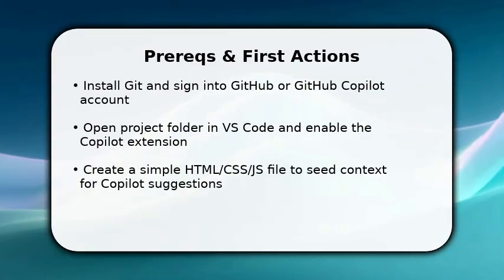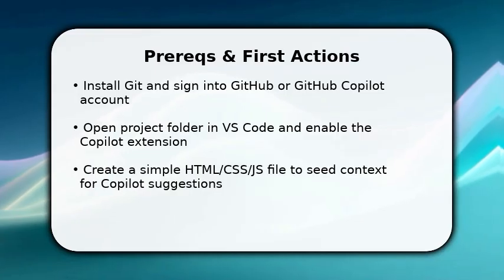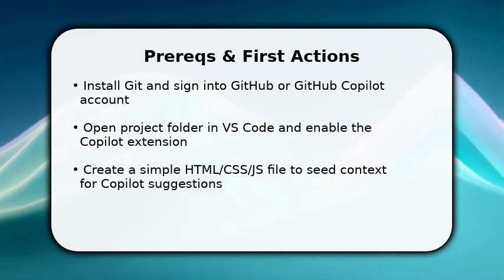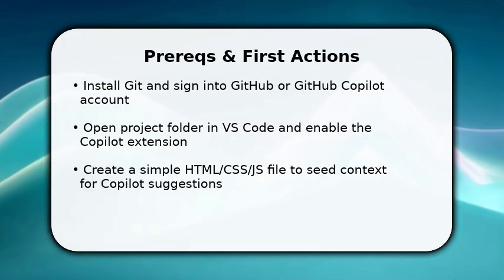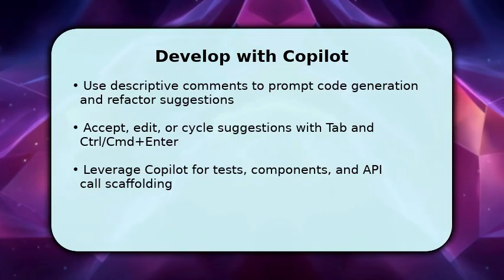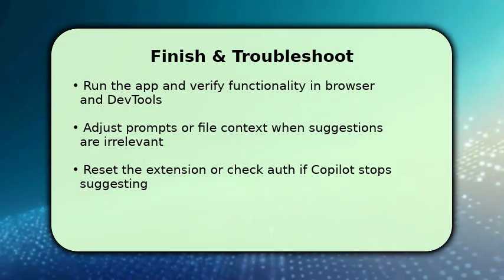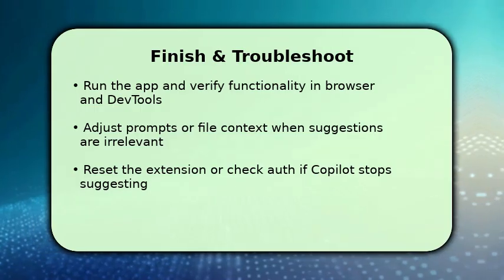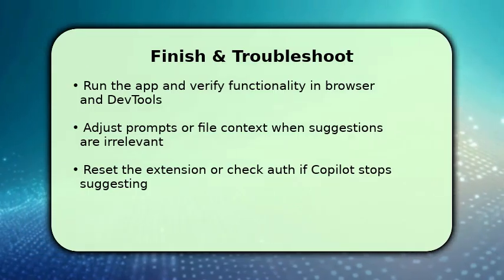How to Use Copilot in Vscode for Web Development - Step by Step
Dive into the world of web development as we guide you through using Visual Studio Code' extranet extension, Copilot. This video provides a comprehensive step-by-step tutorial on how to leverage this powerful tool for coding efficiency and creativity in your projects.